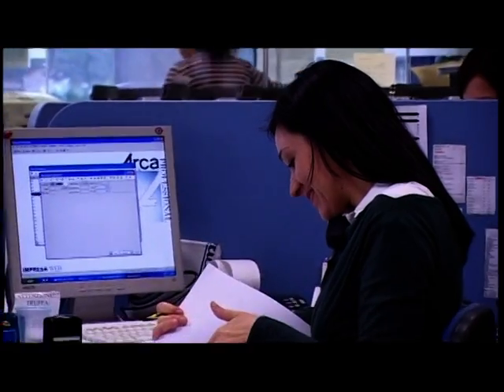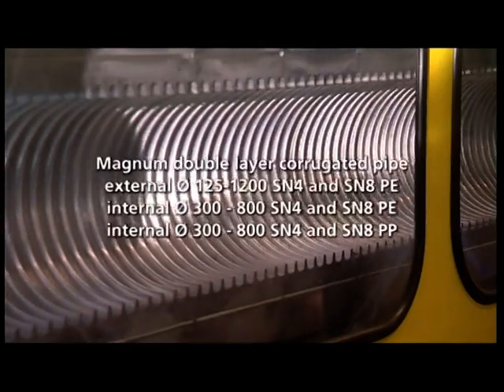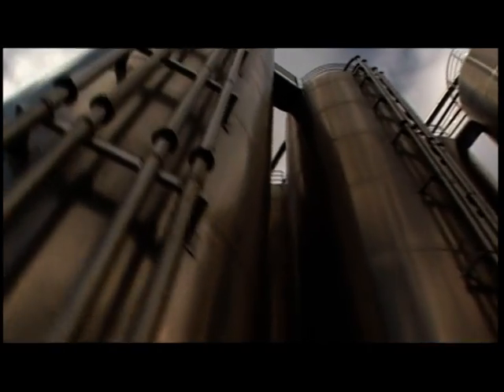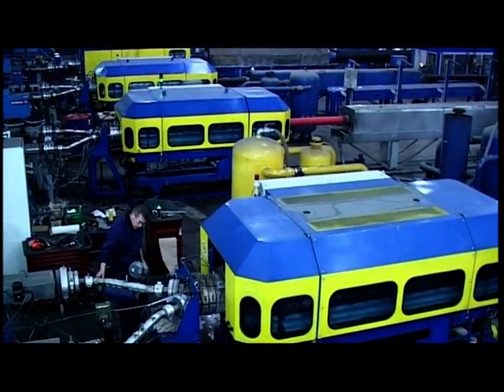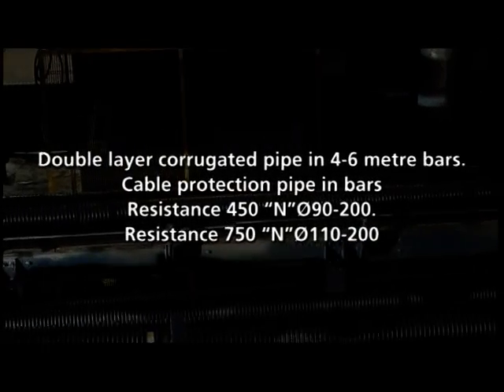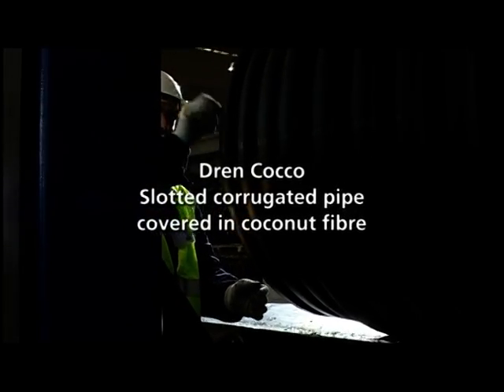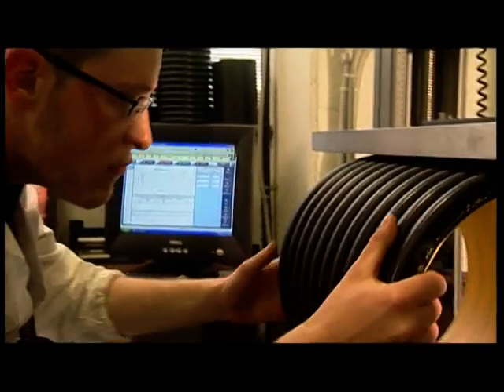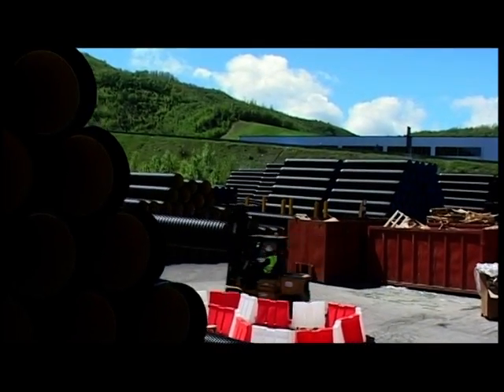ITALIANA CORRUGATI SpA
Founded in 1996, Italiana Corrugati produces double-wall corrugated pipes in HDPE for civil and industrial sewerage, cable ducting and drainage systems.
Since its founding, the company has firmly established itself in the market, accumulating vast experience in the commercial sector which, together with over ten years of technical and managerial expertise and latest generation plants and systems, has enabled it to become one of the leading companies in the sector.The company currently has fully automated extrusion lines for double and single-wall corrugated pipes, with in-line quality and dimensional controls that guarantee constant high quality standards of the product.Italiana Corrugati also possesses a modern fully-equipped laboratory capable of performing the pressure, flexibility, impact and heat resistance tests necessary for guaranteeing the high quality of the product.

Italiana Corrugati S.p.A.cartina-muta
61026 Piandimeleto (PU) Loc. Fonte del Doglio, 22/E